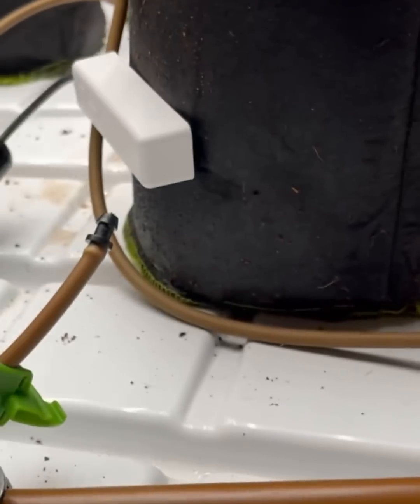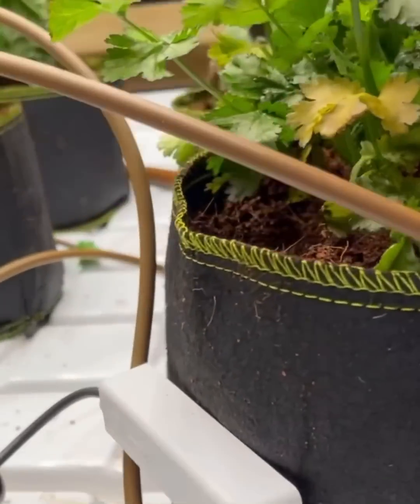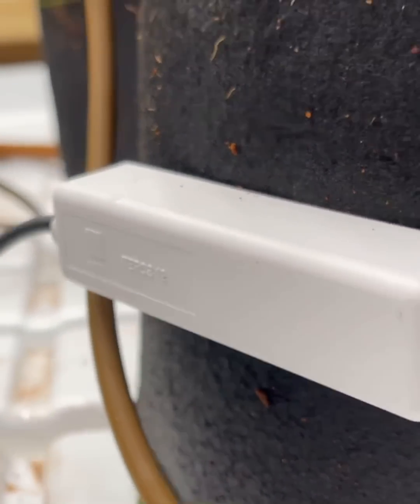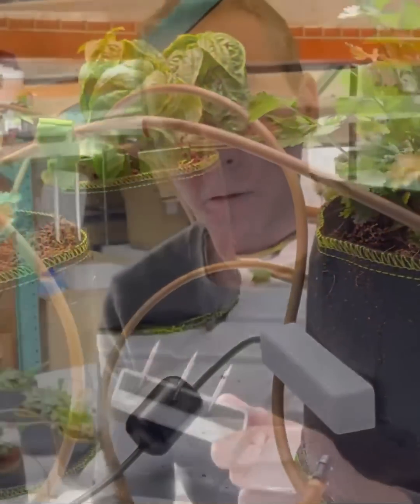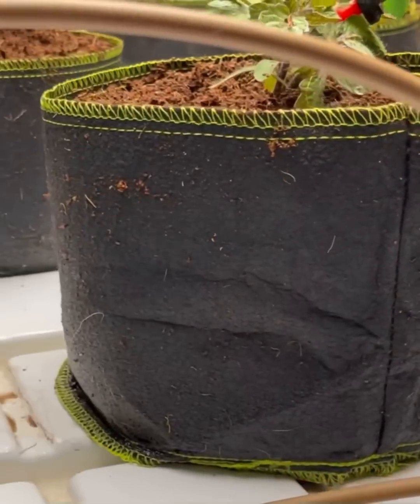Aroya Solus Promo. Short